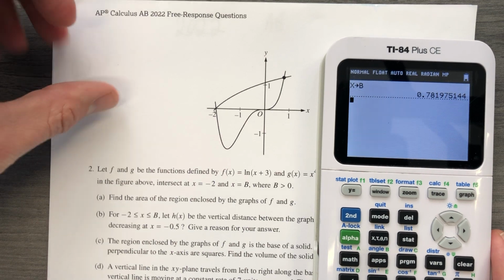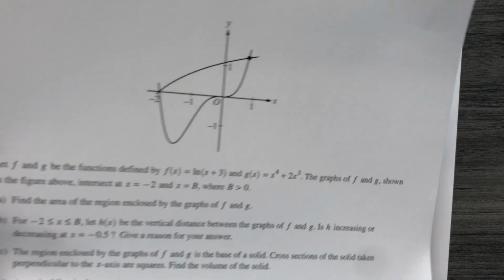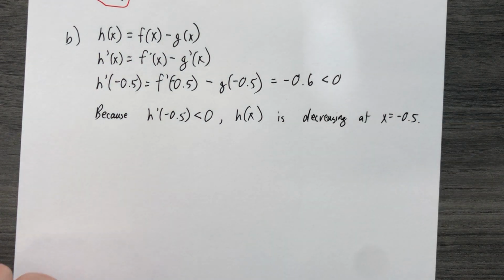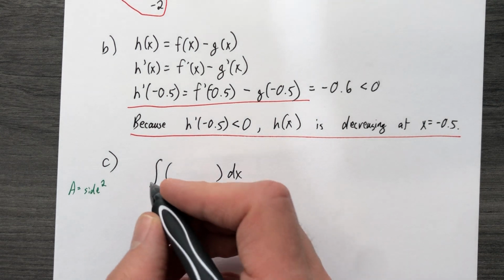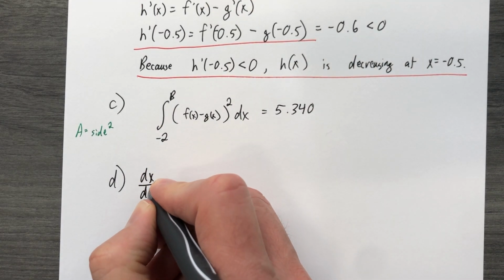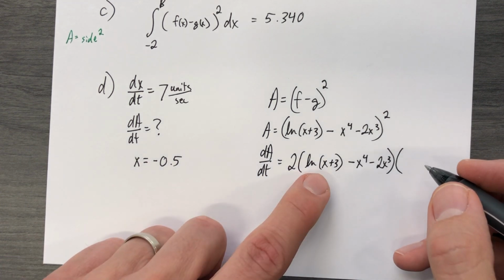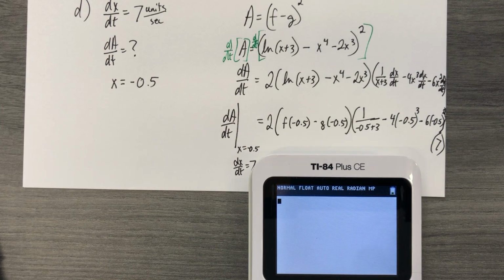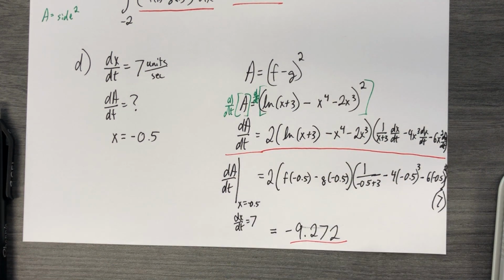2022 AB Calculus FRQ, #2